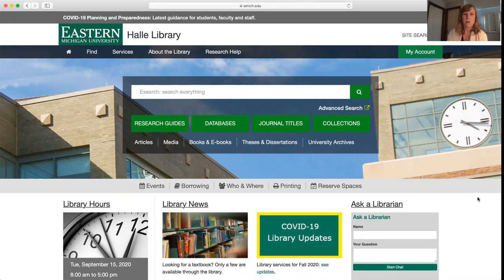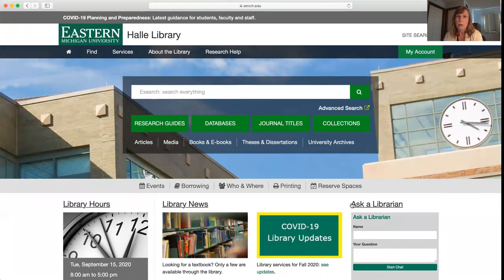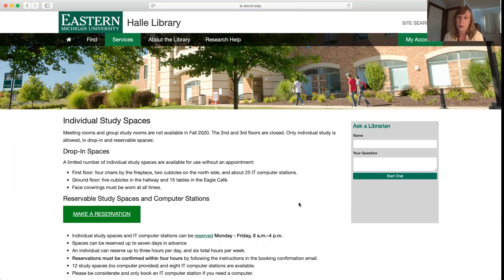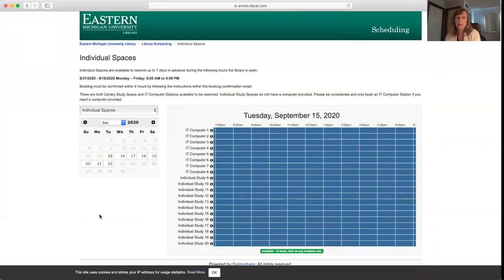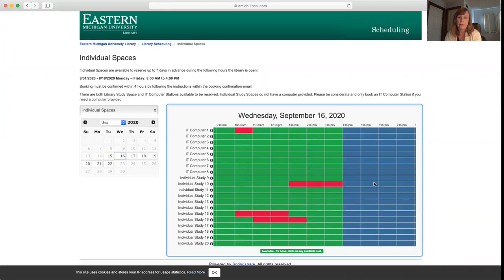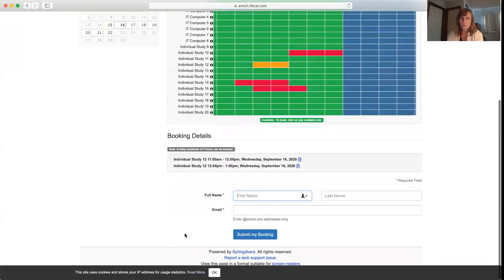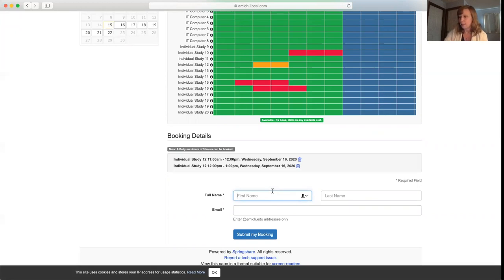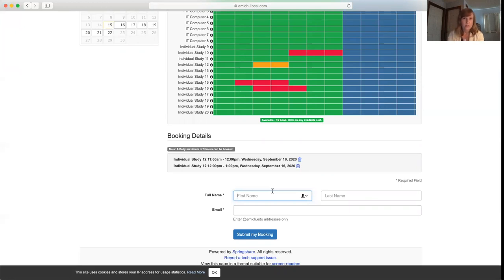Reserving Study Space and Computers at the EMU Library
Learn more about how to reserve a space or computer in the library during COVID.